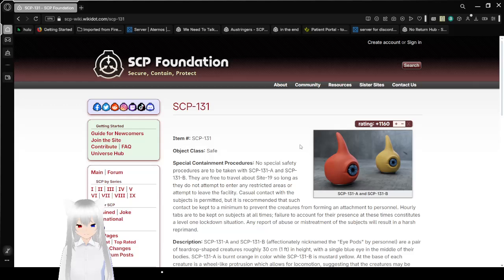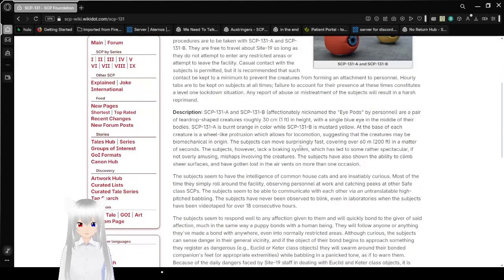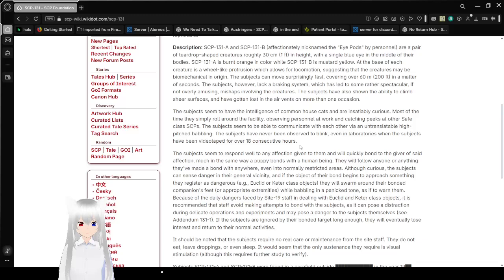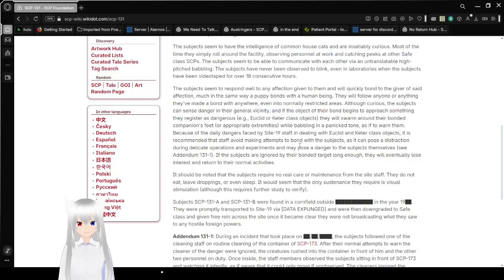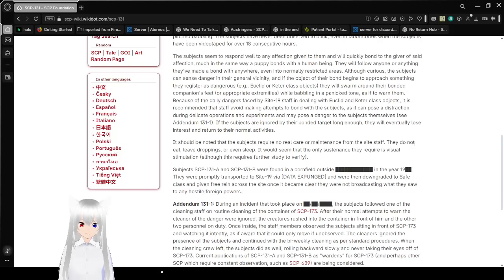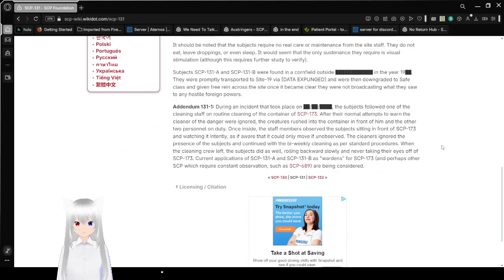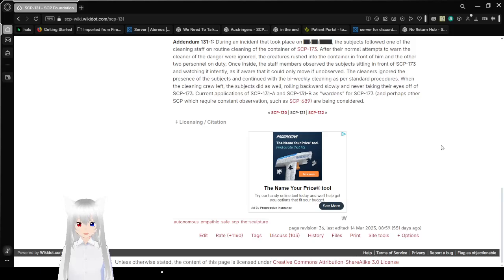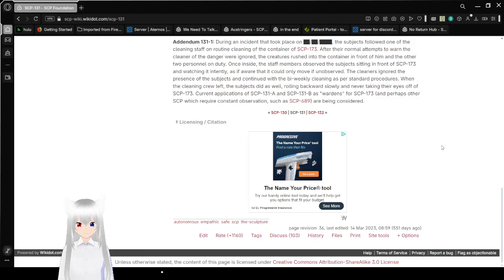Haku reads about the eye pods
honestly I love these lil beans